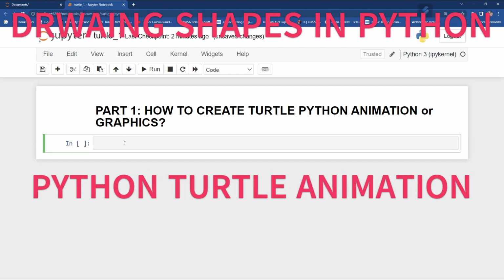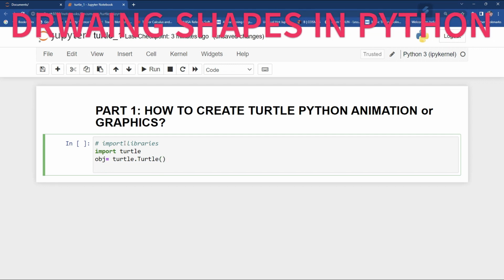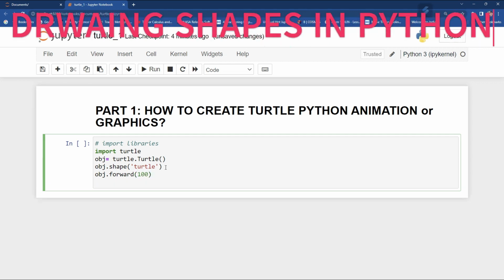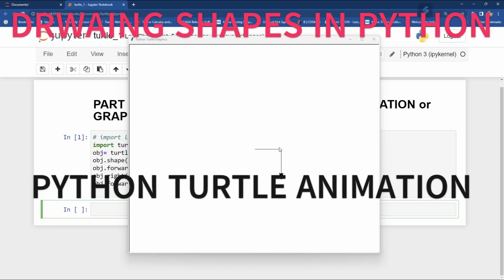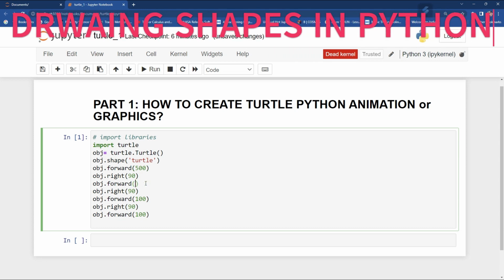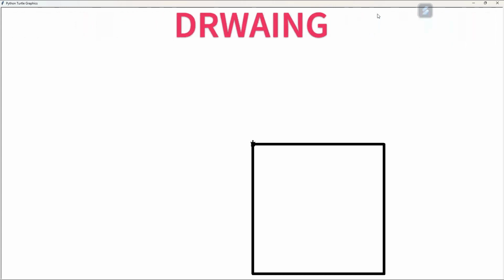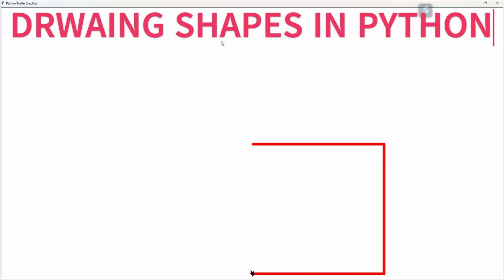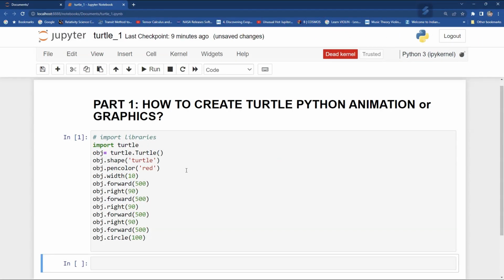PYTHON TURTLE GRAPHICS & ANIMATION| HOW TO DRAW SHAPES | TURTLE FOR BEGINNERS